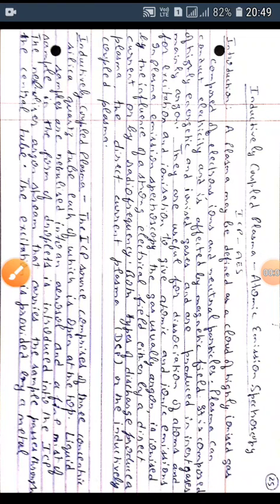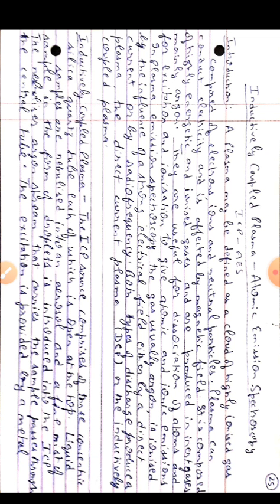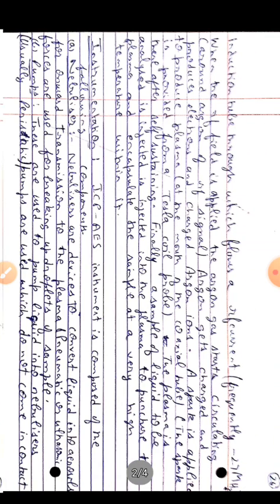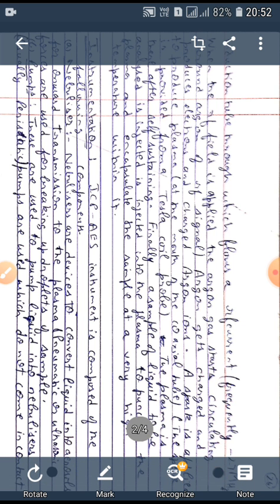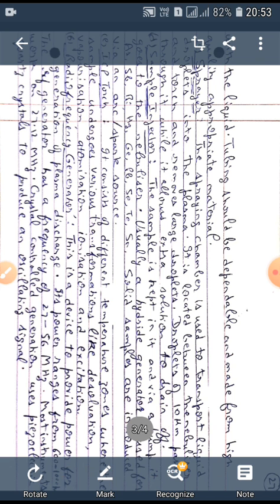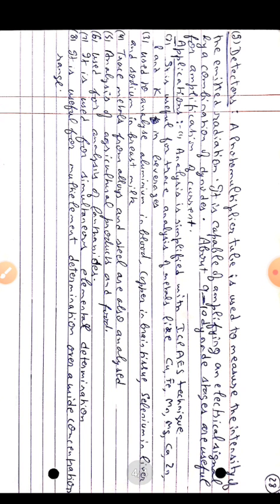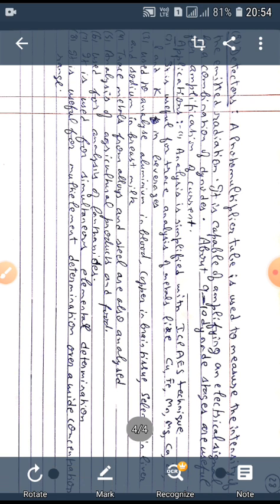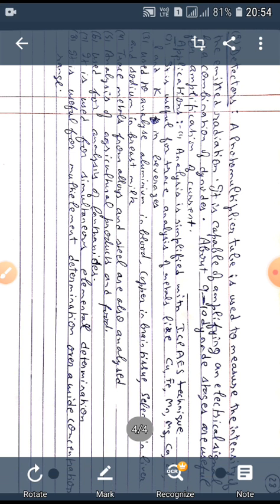1 July 2020